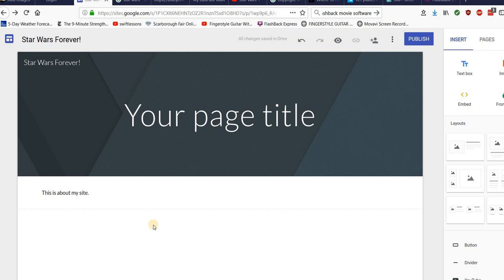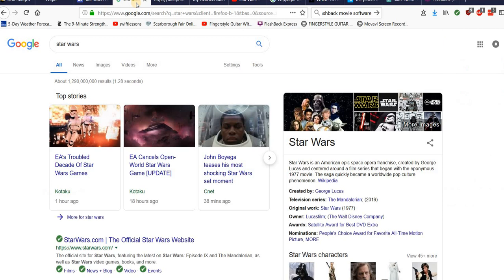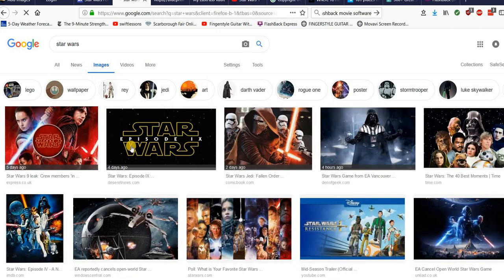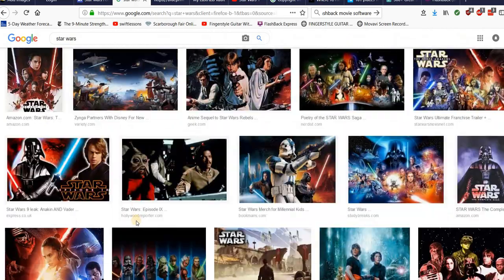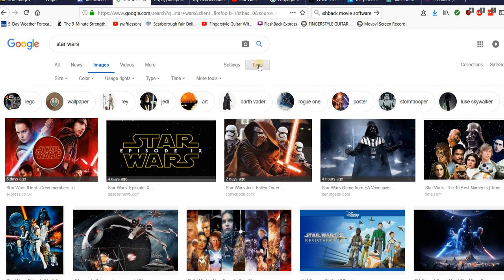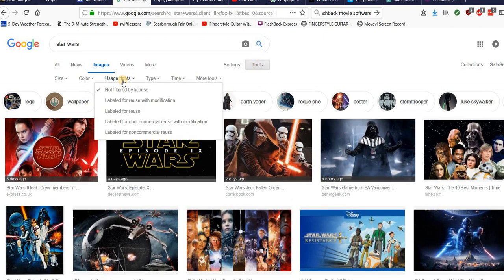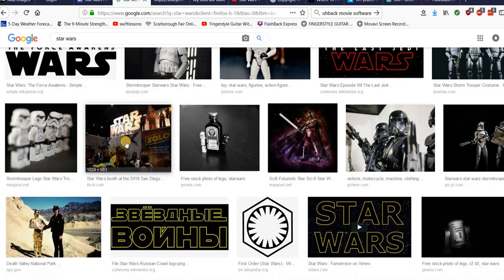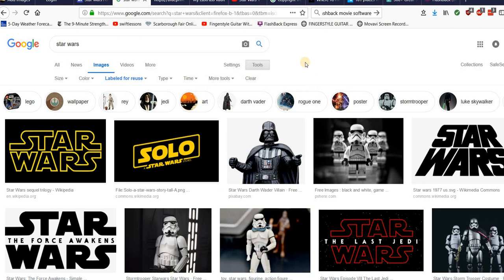Google Sites for Elementary Students 2: Getting Pictures for Your Site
A second tutorial on how to create a student website using Google Sites.